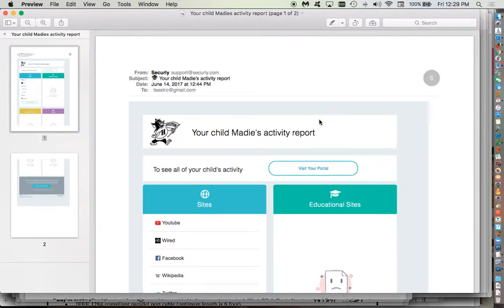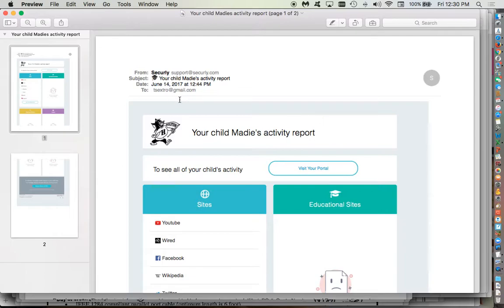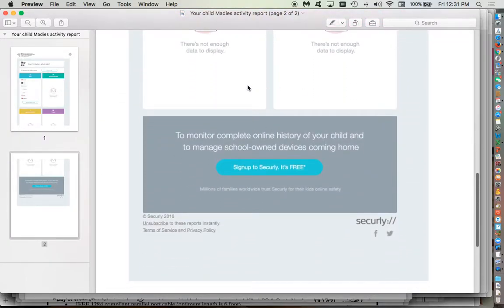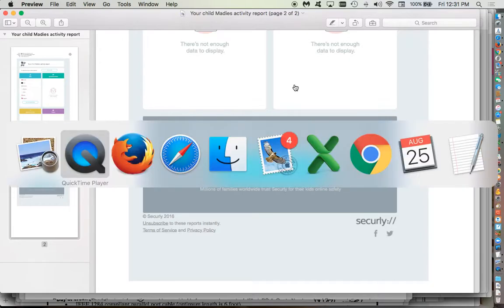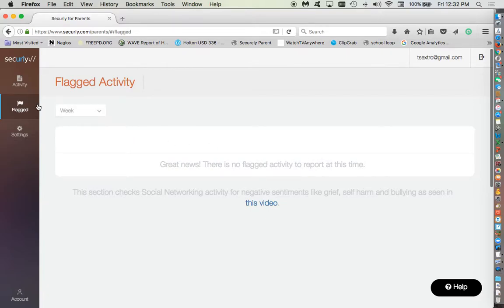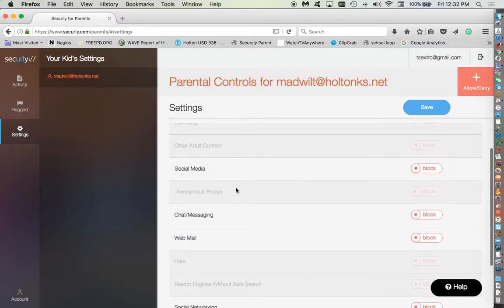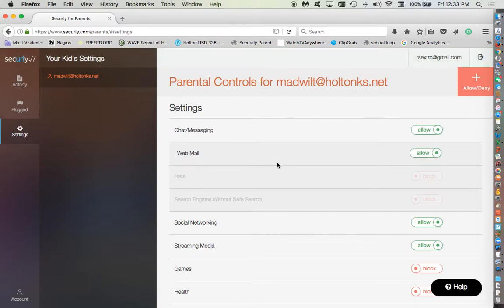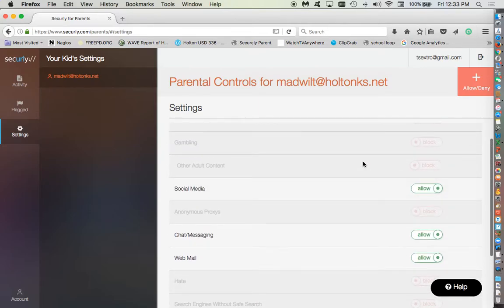Parent Port for Securly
This video explains how the parent portal works with the content filtering solution in Holton USD 336.